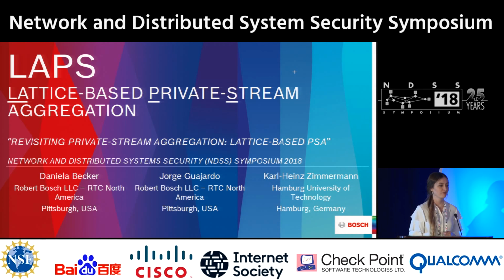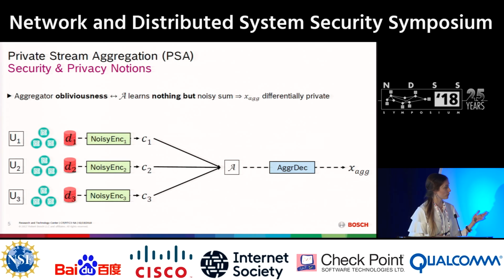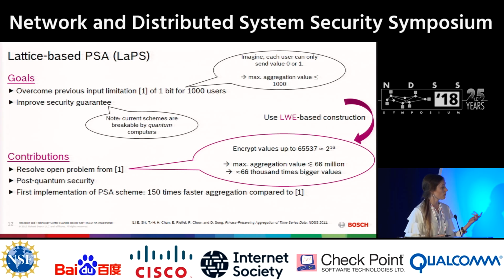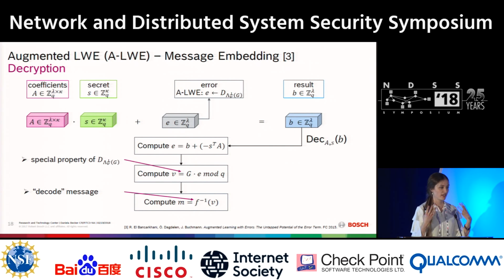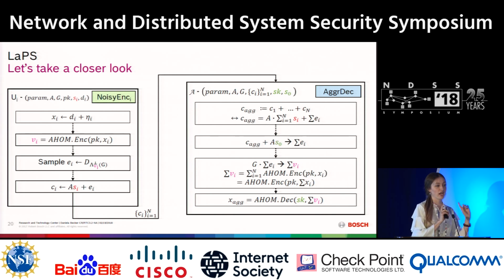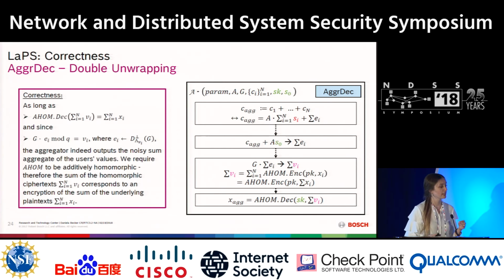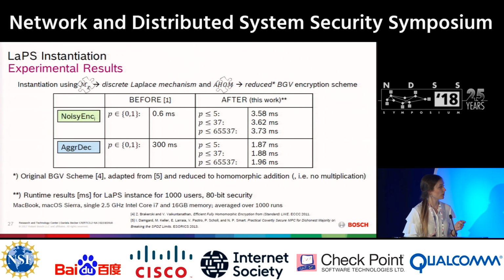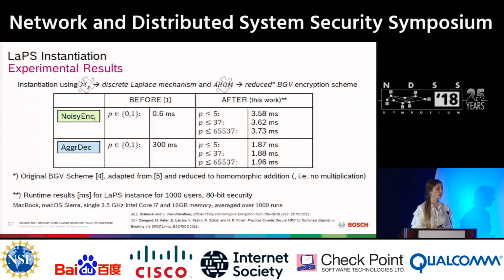NDSS 2018 - Revisiting Private Stream Aggregation: Lattice-Based PSA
SESSION 2B: Crypto - 03  Revisiting Private Stream Aggregation: Lattice-Based PSA

SUMMARY
In this age of massive data gathering for purposes of personalization, targeted ads, etc. there is an increased need for technology that allows for data analysis in a privacy-preserving manner. Private Stream Aggregation as introduced by Shi et al. (NDSS 2011) allows for the execution of aggregation operations over privacy-critical data from multiple data sources without placing trust in the aggregator and while maintaining differential privacy guarantees. We propose a generic PSA scheme, LaPS, based on the Learning With Error problem, which allows for a flexible choice of the utilized privacy-preserving mechanism while maintaining post-quantum security. We overcome the limitations of earlier schemes by relaxing previous assumptions in the security model and provide an efficient and compact scheme with high scalability. Our scheme is practical, for a plaintext space of 216 and 1000 participants we achieve a performance gain in decryption of roughly 150 times compared to previous results in Shi et al. (NDSS 2011).

AUTHORS
Daniela Becker (Robert Bosch LLC)
Jorge Guajardo (Robert Bosch LLC)
Karl-Heinz Zimmermann (Hamburg University of Technology)